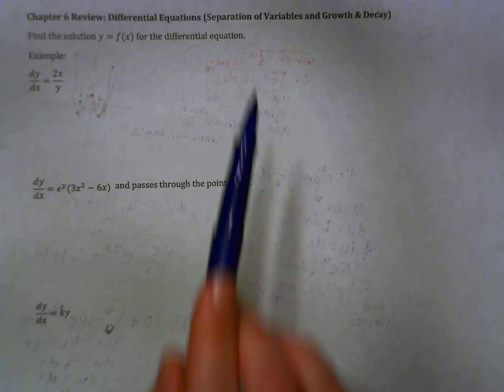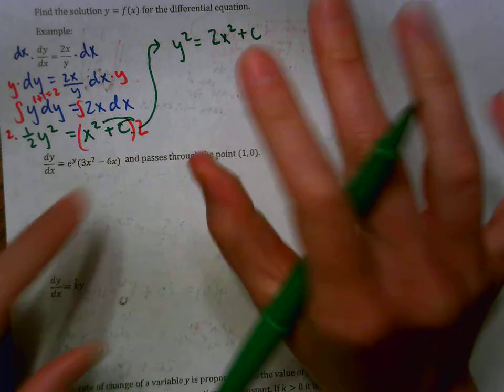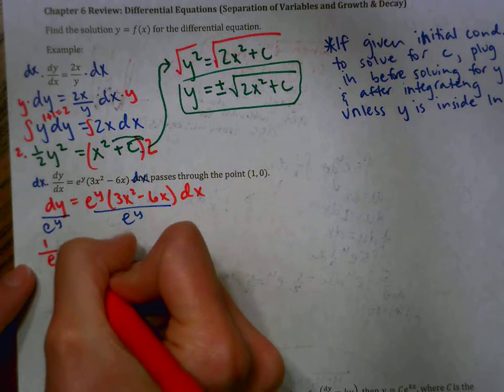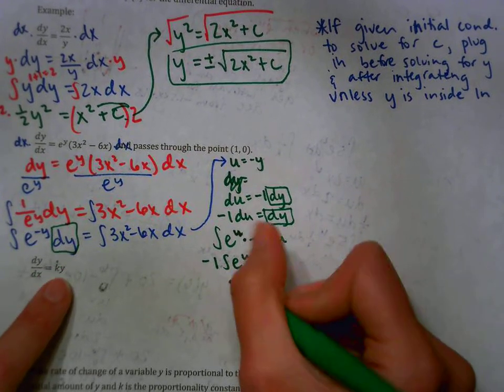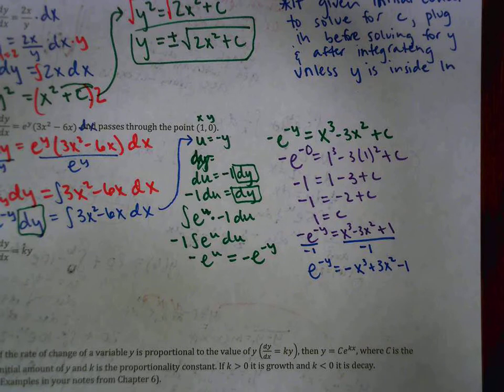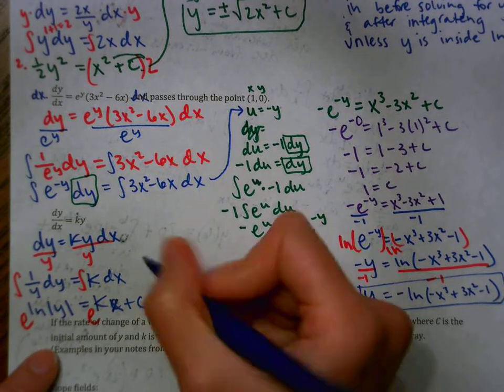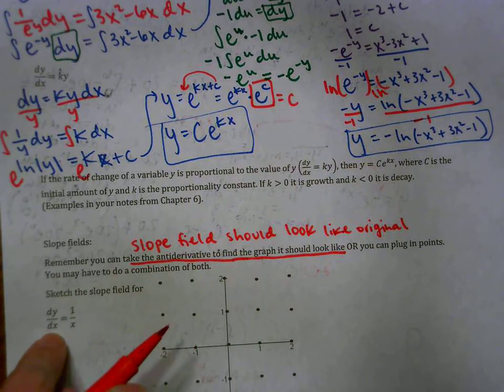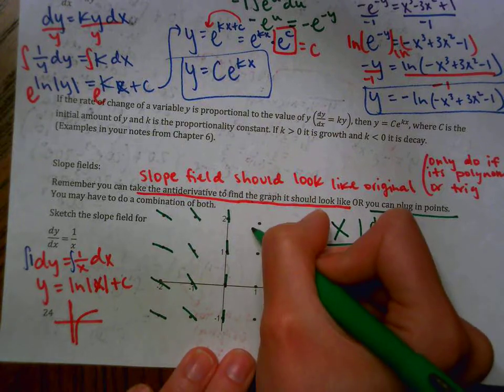AP Cal Ch 6 Review Part One